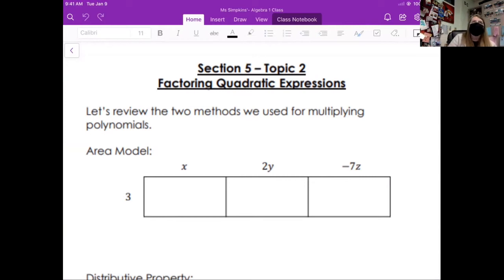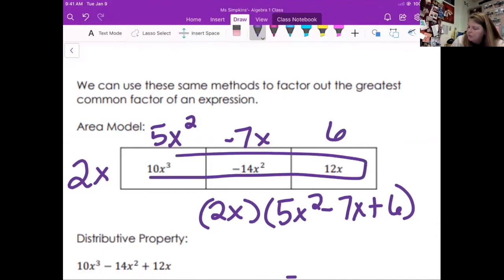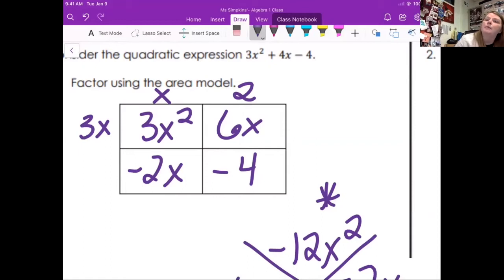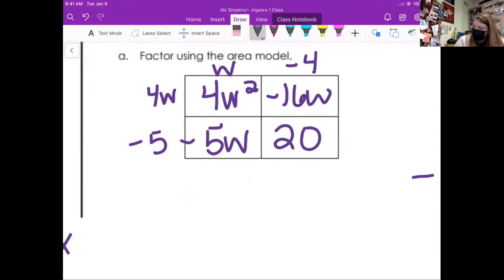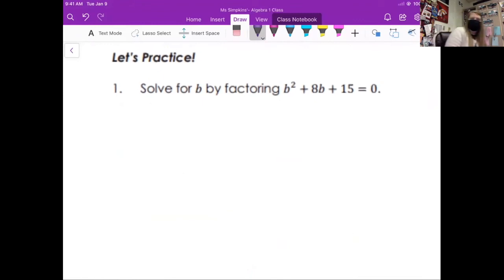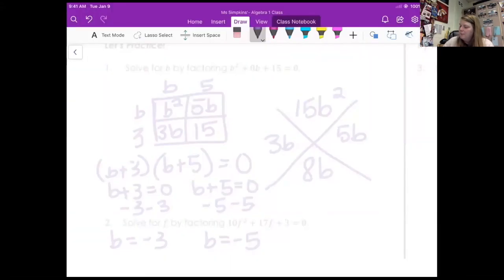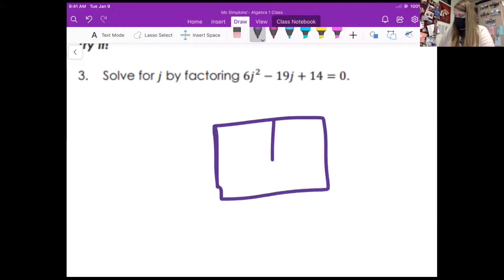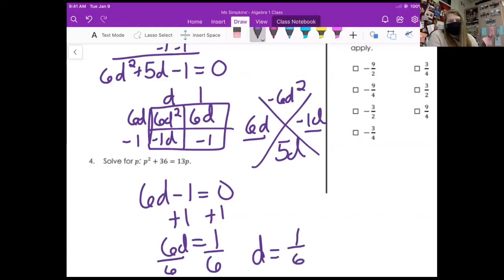Factoring Quadratics Lesson